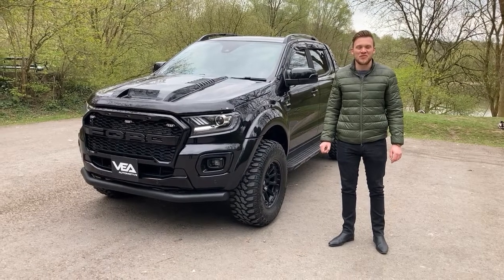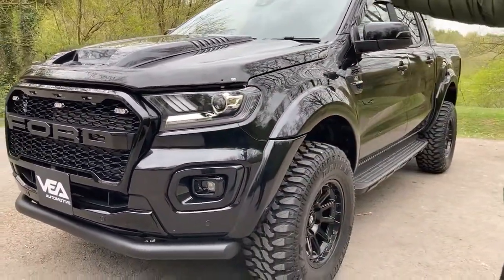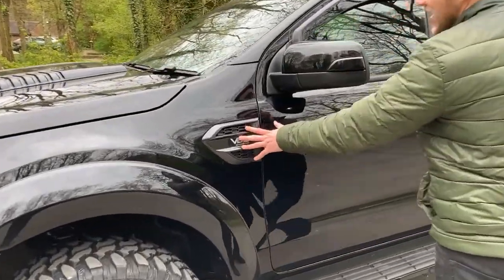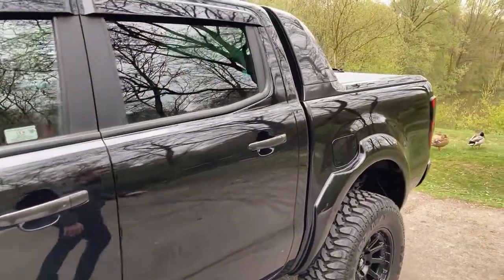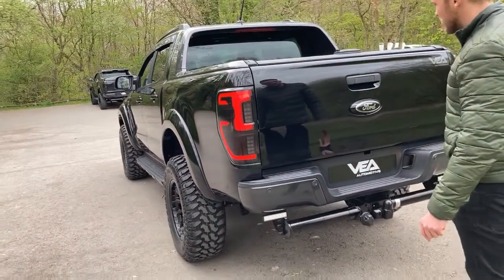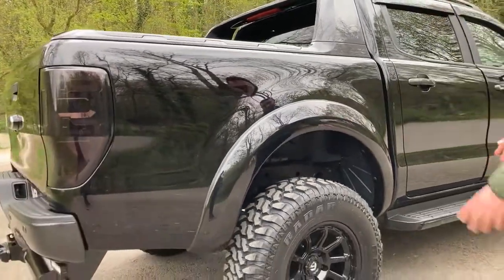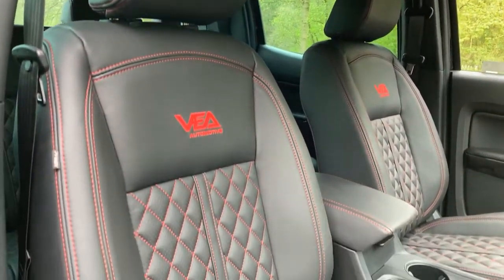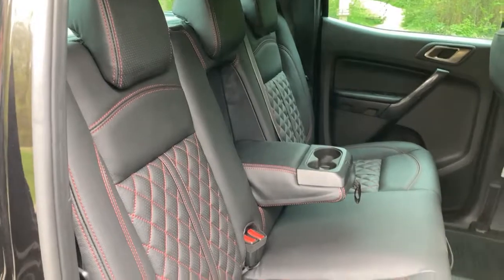22 plate ford ranger 3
Welcome to what can only be described as one of the Best Ford Ranger Wildtraks for sale in the UK!. Brand New 2022 22 Registration, available to pre-order now ready for May/June and July Please note - Unlike other customisation companies we do not register the vehicle in our name, you will be the first registered keeper and therefore able to transfer personalised number plates quickly. Presented in metallic Agate black paintwork the vehicle has received a complete conversion by VEA Automotive - The size of this vehicle beggar's belief now sitting taller, wider, and completely remodelled, from the huge wheels and tyres to wide arches and blackout styling. The conversion consists of the following: VEA Bespoke Full Interior in black leather with a Bentley cross stitch, VEA 2inch suspension lift, VEA Extended colour coded wheel arches, 18inch Satin Black Fuel Wheels wrapped in BF Goodrich All Terrain Tyres, Complete Blackout programme to all mirrors, surrounds, steps and roof rails, Huge Raptor front grill with black ford lettering and LED Lights, Front Lower Spoiler Bar in satin black, LED Mustang Front Headlights, LED Rear Taillights, Colour coded bonnet scoop, LED Side Repeaters, Front bonnet guard, Front Headlight Surrounds, Tow Bar Pack, Heavy Duty Load Liner and a rear colour coded sports lid to keep all your belongings safe and dry. As expected with the Wildtrak model the vehicle has everything that you would expect; Sat Nav, phone connectivity, parking sensors, reversing camera, heated seats, and cruise control. Finance and nationwide delivery can be arranged subject to status. £54,999 + Vat